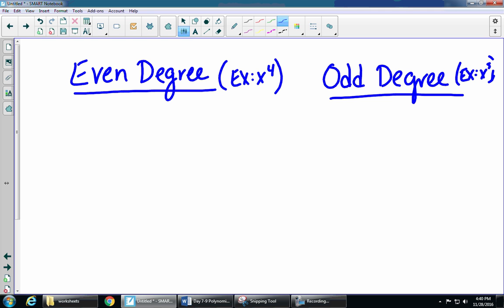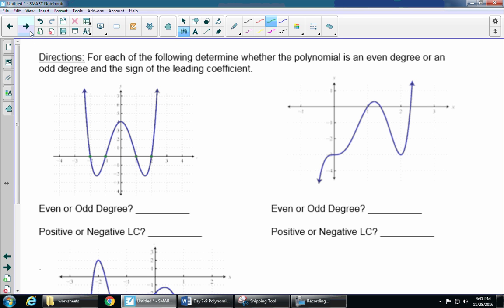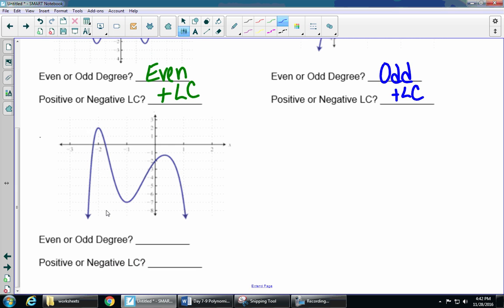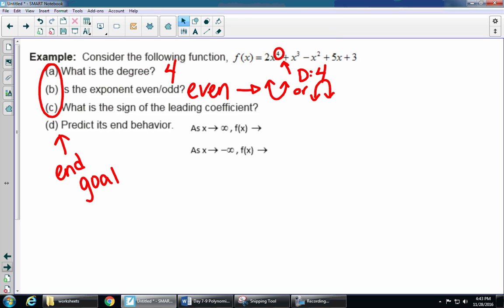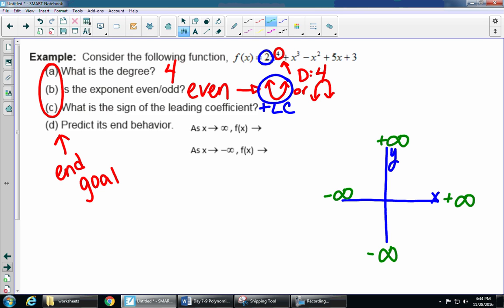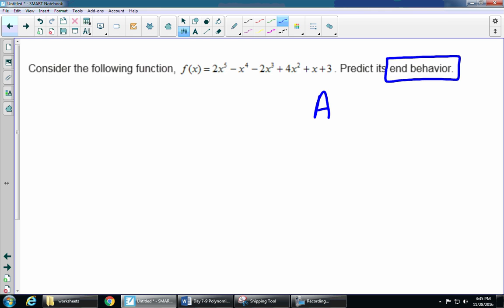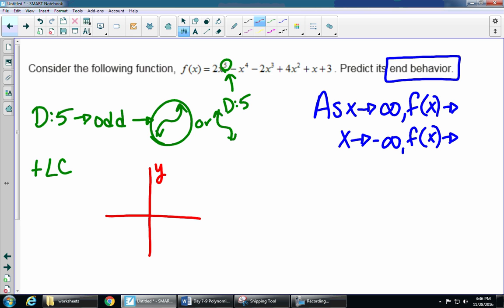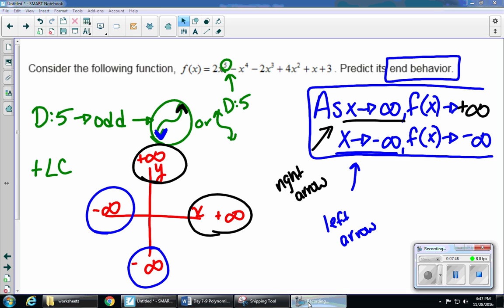End Behavior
Learn how to determine the end behavior of a polynomial using the degree of the polynomial and the leading coefficient.